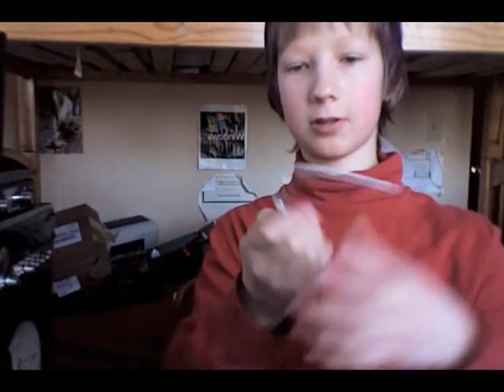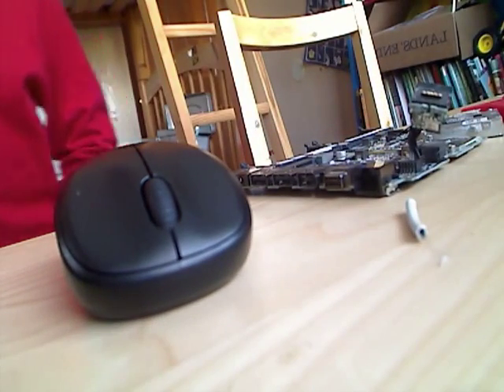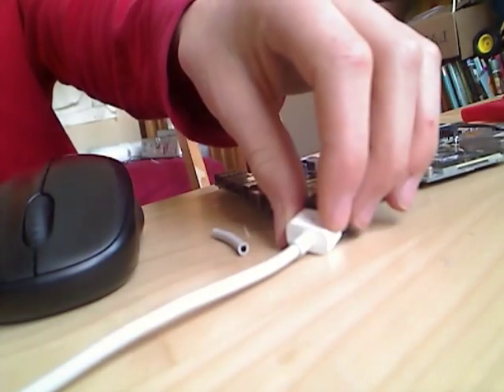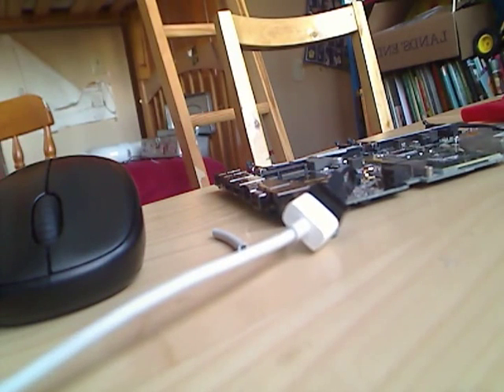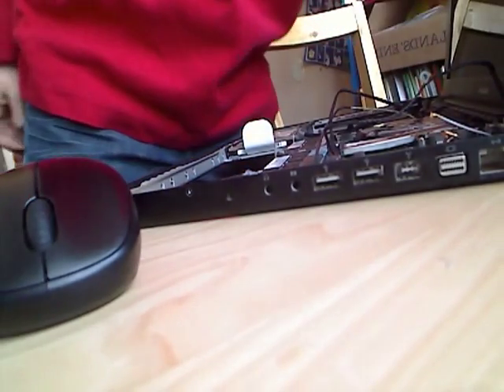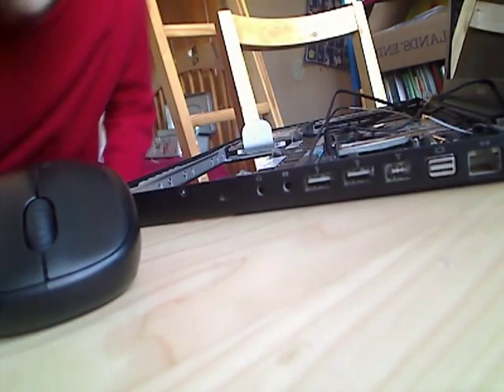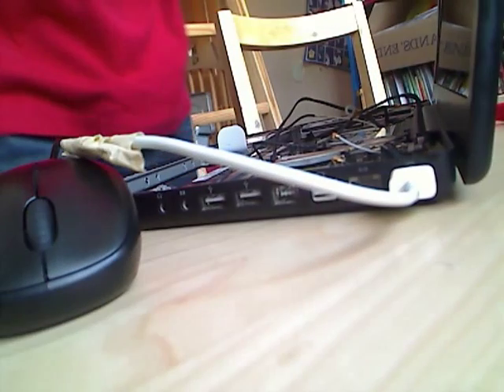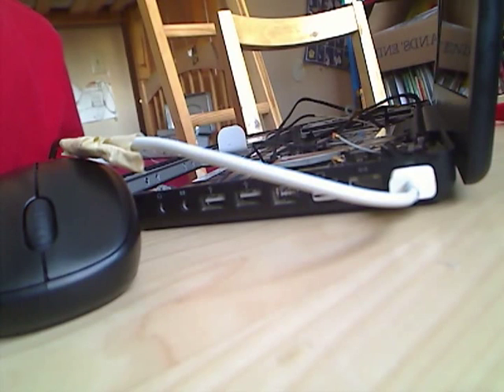"Fix" for blinking magsafe or no light on magsafe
I figured out a way to fix the blinking light on the macbook!  OH GOD!!! THE PURPLE HAIR!

This video was in the era of when I shot using crappy webcams.